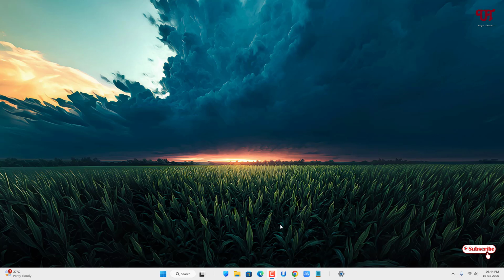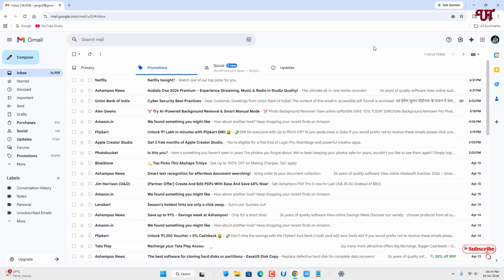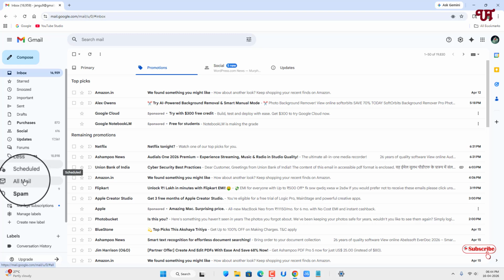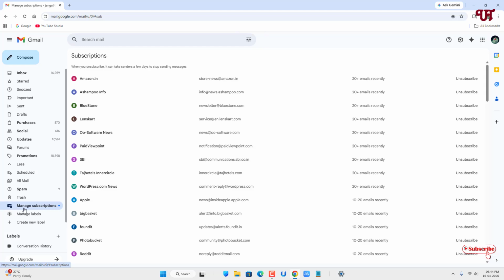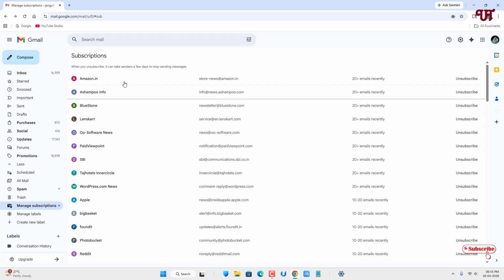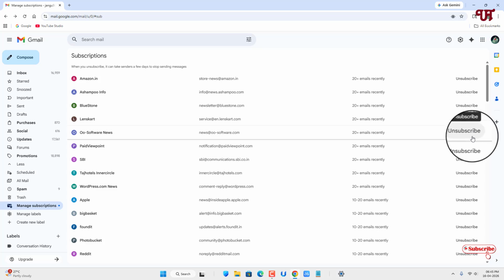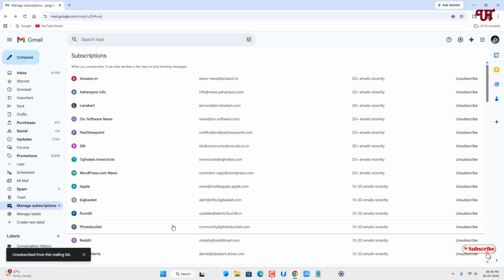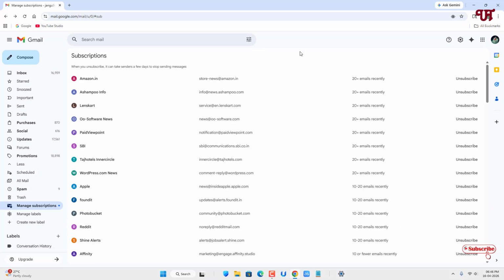How to view All Website Subscriptions linked with your Gmail account ?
This video tutorial is all about How to view All Website Subscriptions linked with your Gmail account.